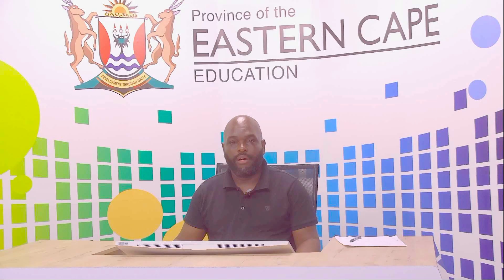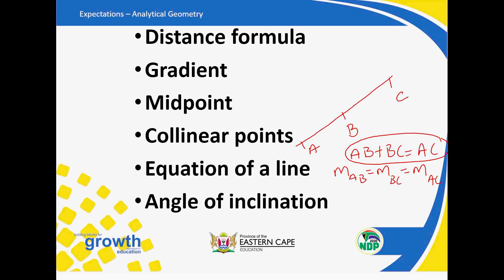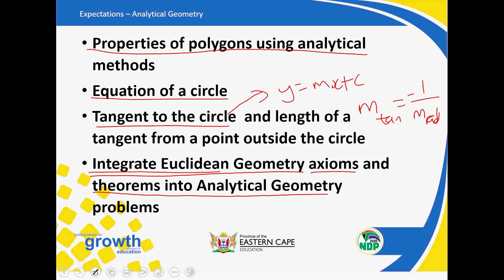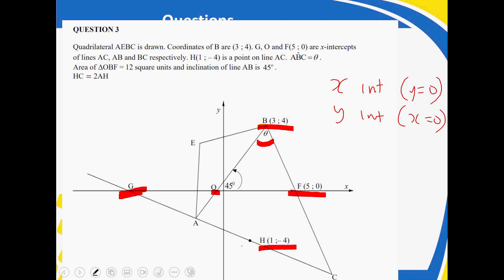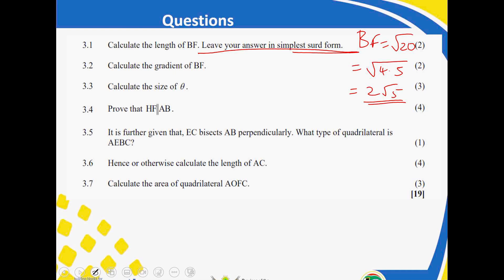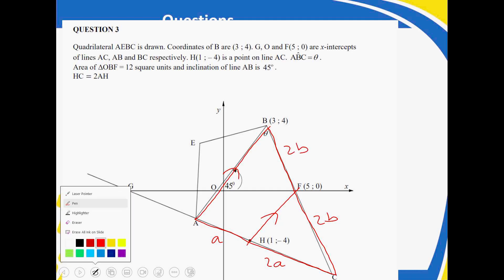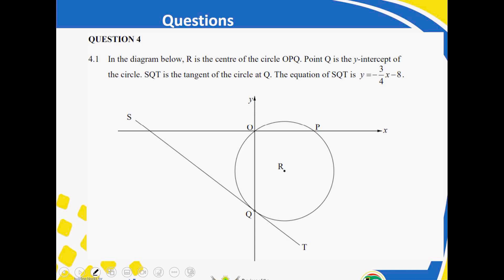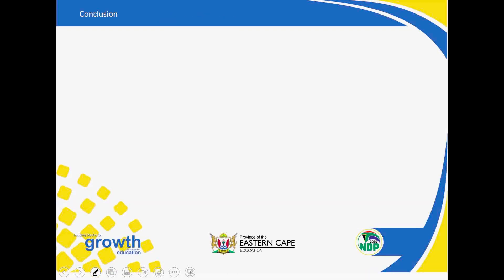Grade 12 Mathematics Paper 2 Analytical Geometry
Mr. Marange explores analytical geometry for the emphasis of main concepts in the subject that students need to be able to calculate.